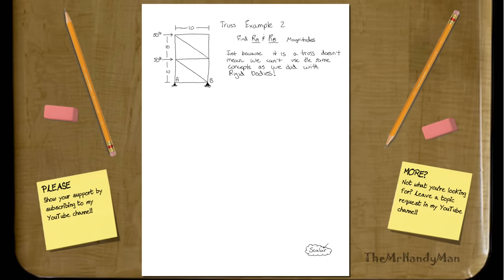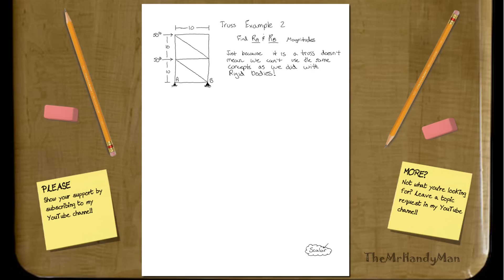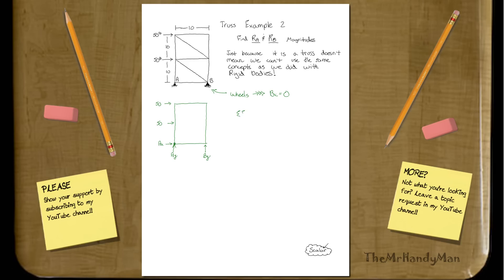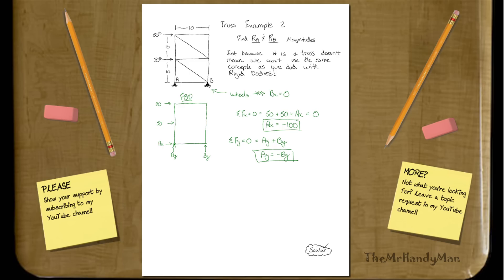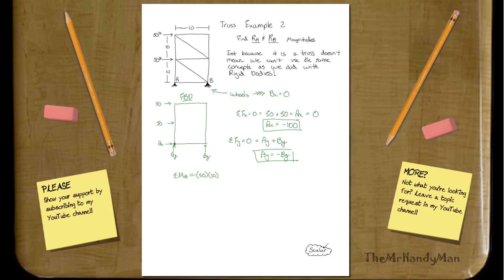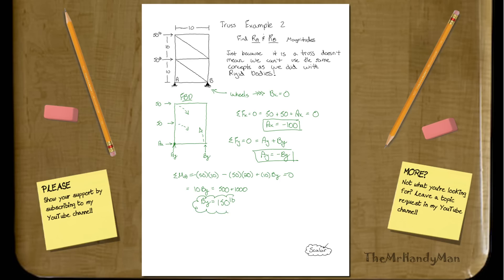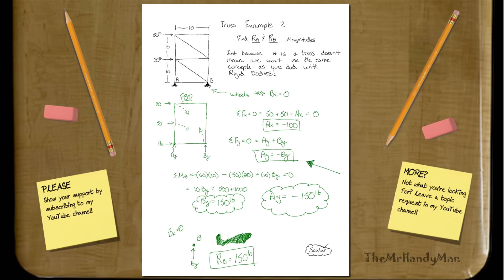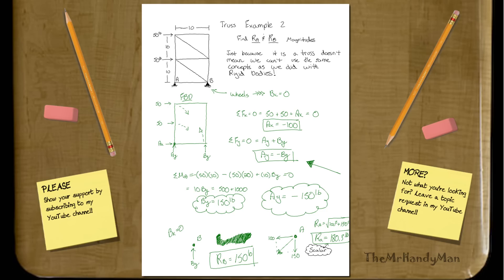Vector Statics - Trusses - Examples 2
In this video I give a quick example of Truss Examples.